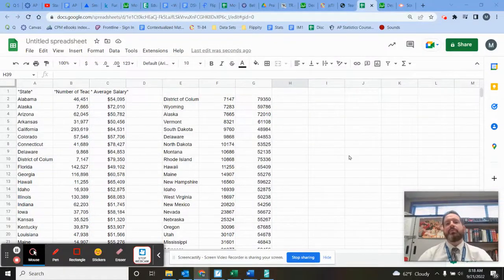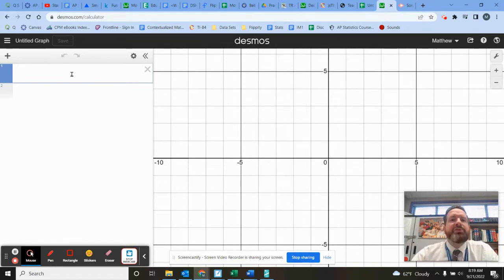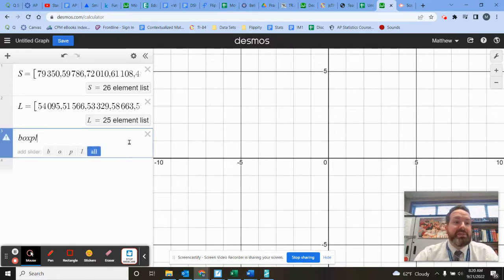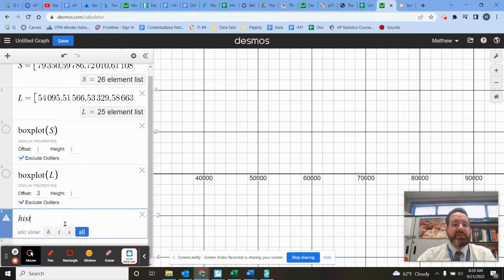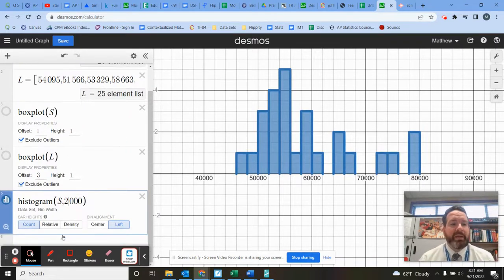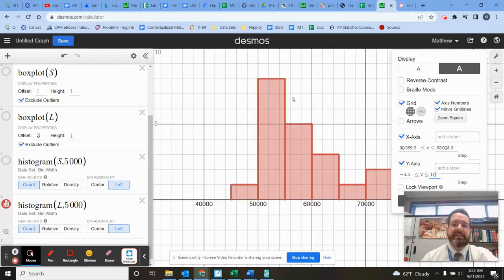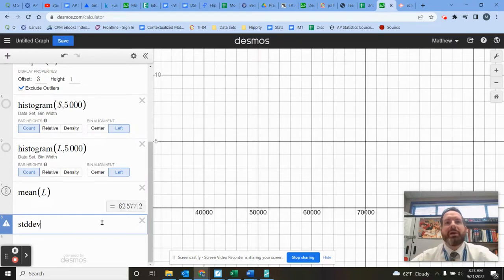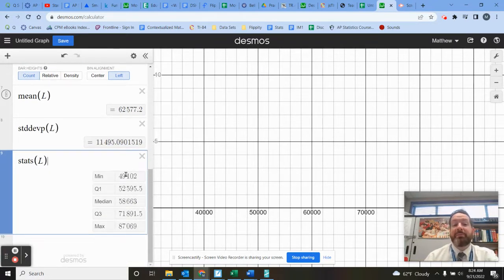Stats-Importing and Analyzing Data Lists in Desmos